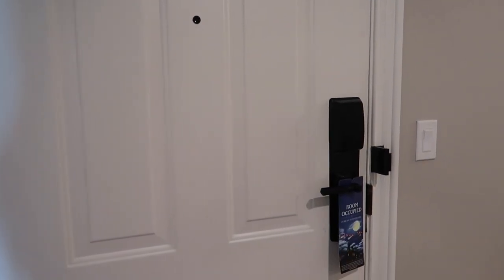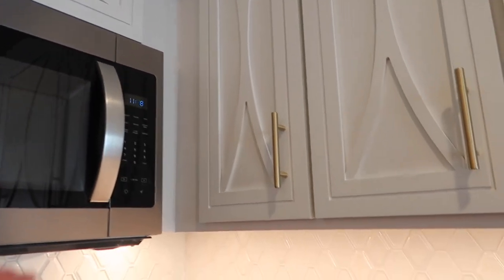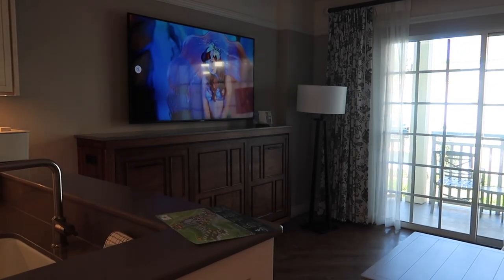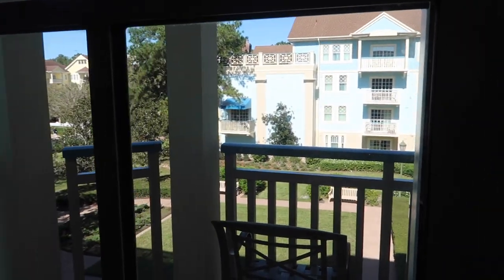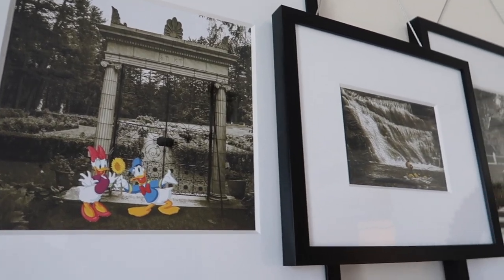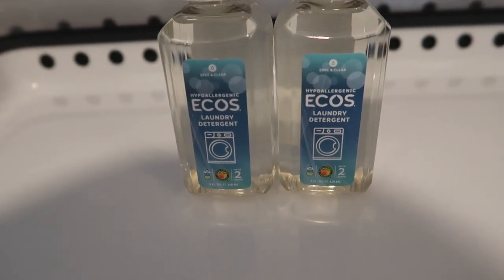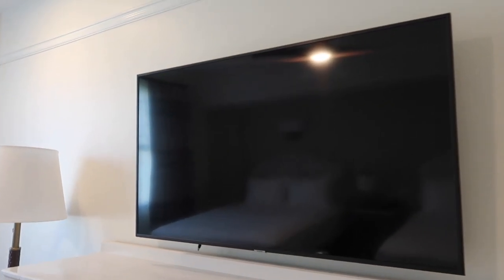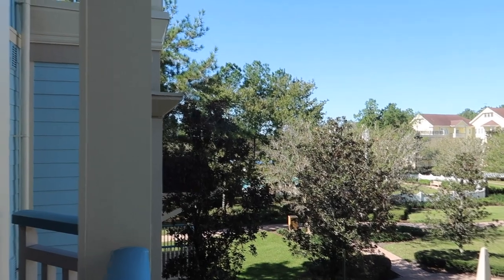NEW - Renovated Saratoga Springs 2 Bedroom Villa - Room Tour - Disney's Saratoga Springs Resort Tour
Full Saratoga Springs Room Tour of a Saratoga Springs 2 Bedroom Villa at Disney's Saratoga Springs Resort! We booked a Saratoga Springs studio Room and upon check in got a magical moment and were upgraded to a Saratoga Springs 2 Bedroom Suite - BEST SURPRISE! This tour is of a newly renovated Saratoga Springs 2 bedroom villa. I love what they have done with this remodel!

God Bless!
- Magical Meg